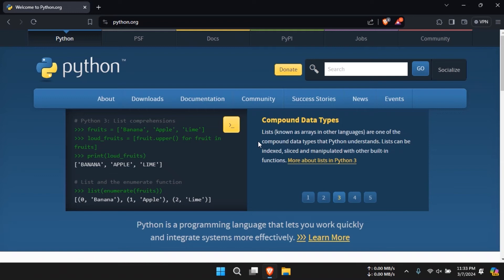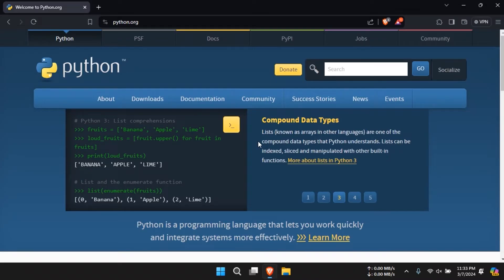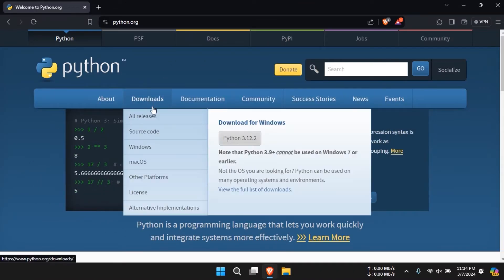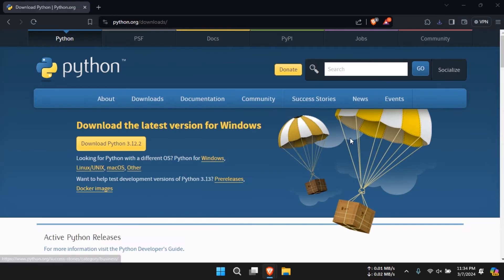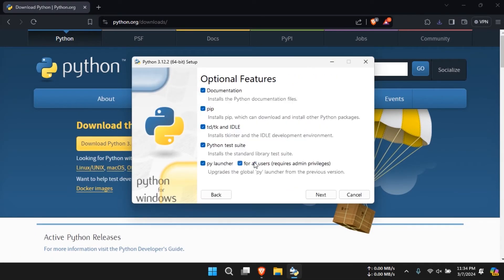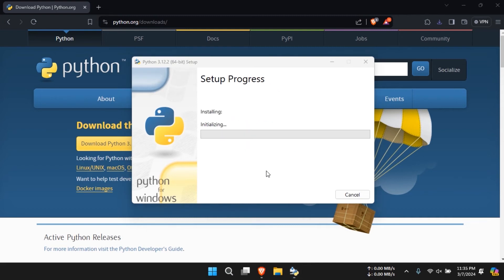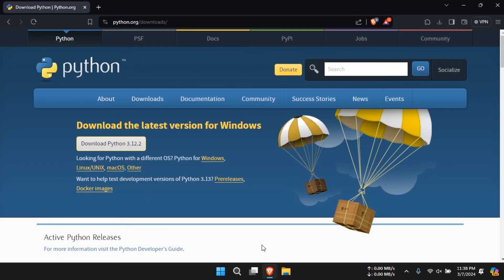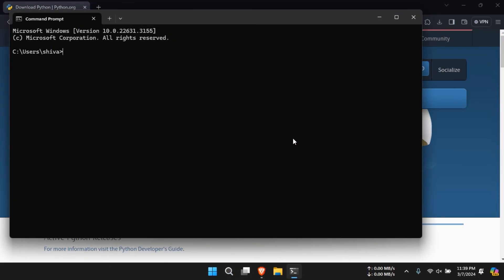How to install Python on Windows 11 | Step by Step Guide for Beginners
In this step-by-step tutorial, we will guide beginners through the process of installing Python on Windows 11. From downloading the Python installer to setting up the environment variables, this video covers everything you need to know to get started with Python programming on your Windows 11 computer. Whether you're a complete novice or just need a refresher, this guide will walk you through the installation process with ease.